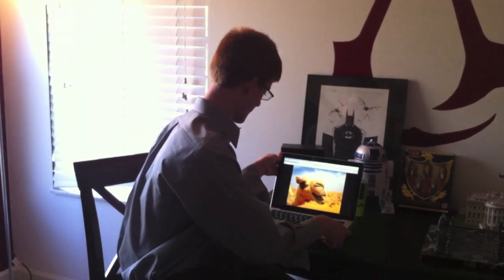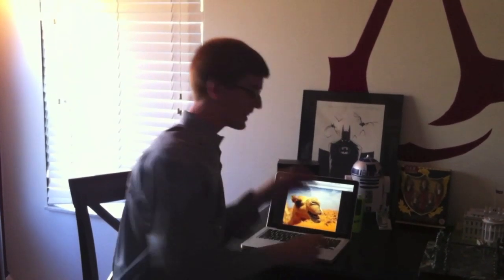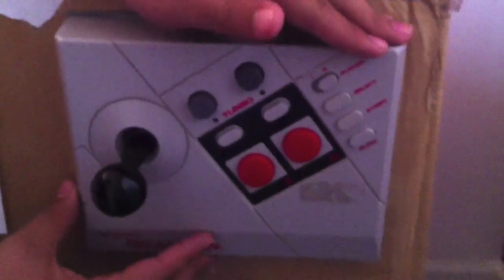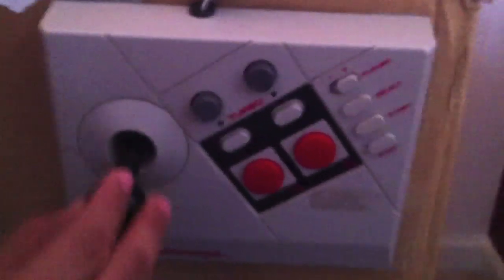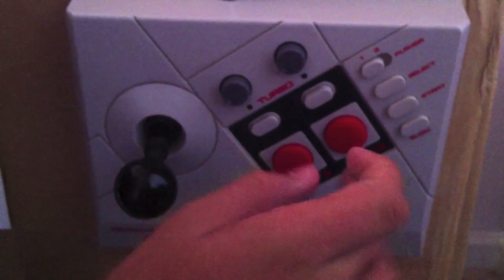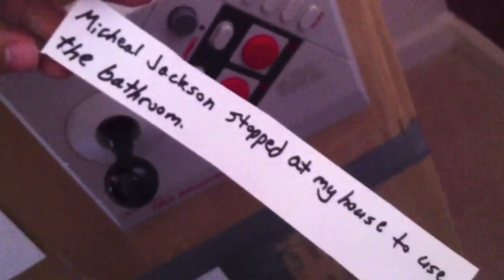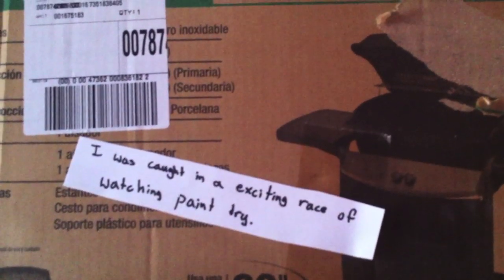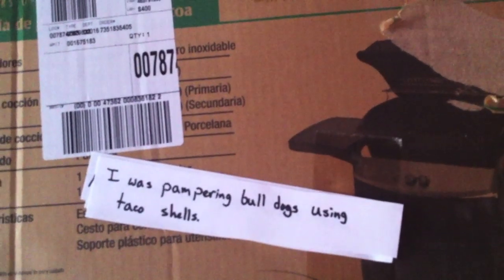The Excuse Generator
Mediocrity Productions and tophertbone invented this fine product, out of duct tape, card board, and an NES Advantage, that creates excuses for any situation. See the infomercial that advertises it.